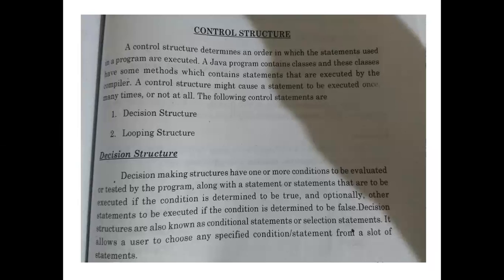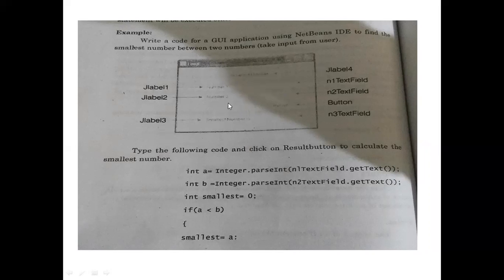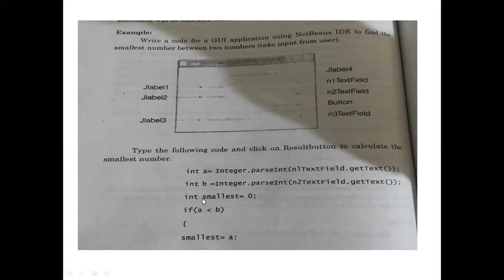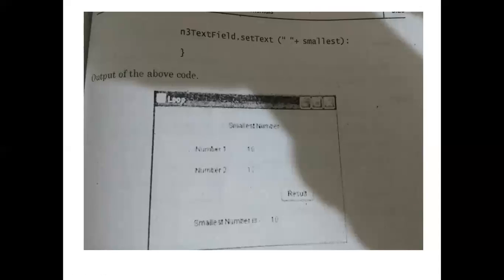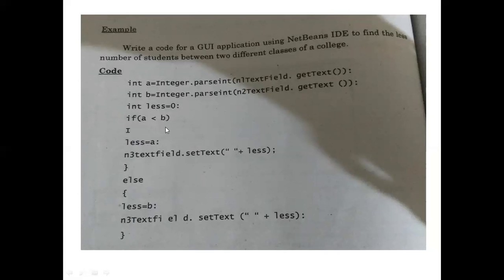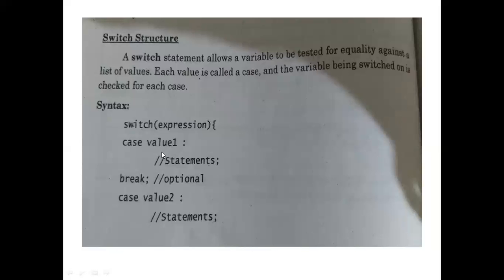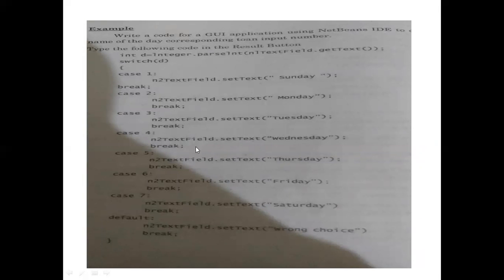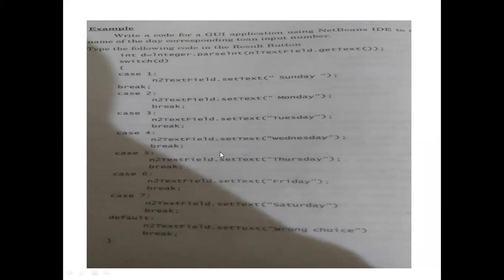decision statements in java class-xi CHSE IT